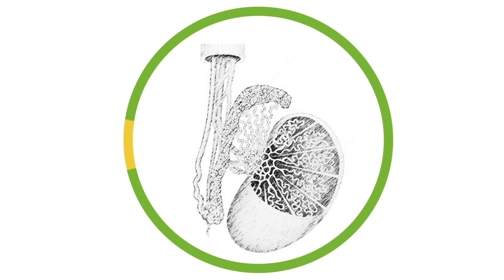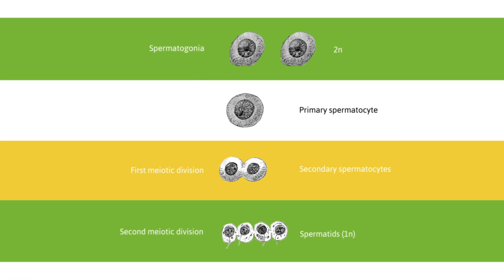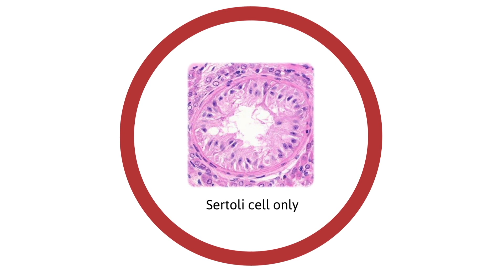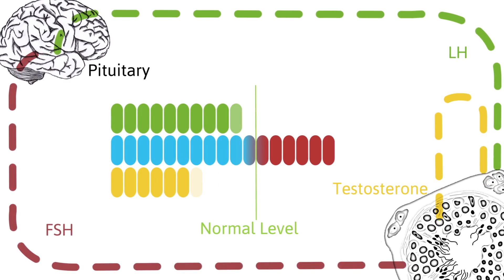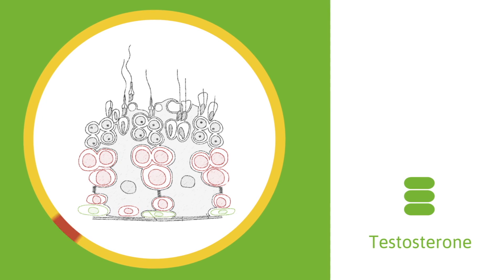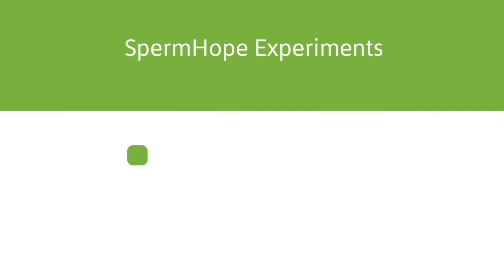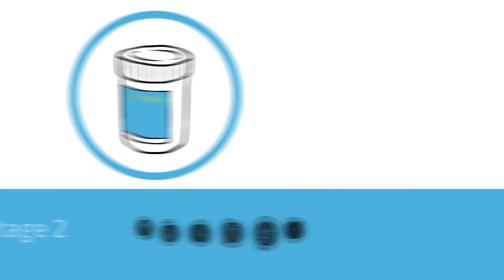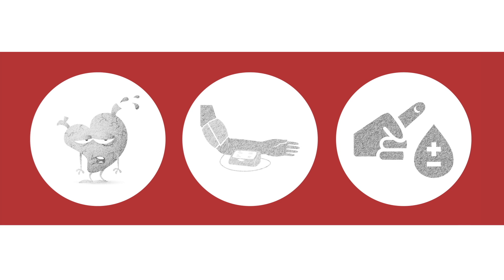Prolistem® - supportive treatment for non-obstructive azoospermia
Prolistem® is the third generation of SpermHope® treatment, Prolistem® is an improved formula and stronger effect to increase the success chances of non-obstructive azoospermia patients. Prolistem® intends to replace conventional infertility treatments that are currently given to azoospermia men as default due to the lack of other choices.

Men who are found to have primary testicular failure usually can not be fully cure and will likely require the use of surgical sperm retrieval methods to recover viable sperm for IVF. Prolistem® can help you produce sperm in case of non-obstructive azoospermia

We highly recommend taking the six months course of Prolistem® treatment for two reasons: First, our treatment can improve your sperm count in the semen and avoid the biopsy. Second, if the semen does not contain any sperm, this treatment improves your success chances of testicular sperm extraction.

Azoospermia Treatment